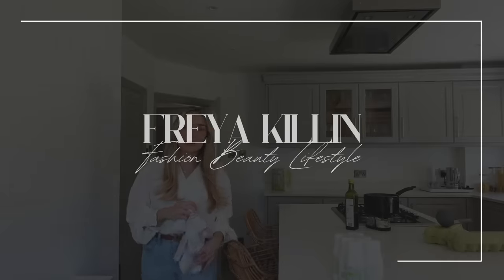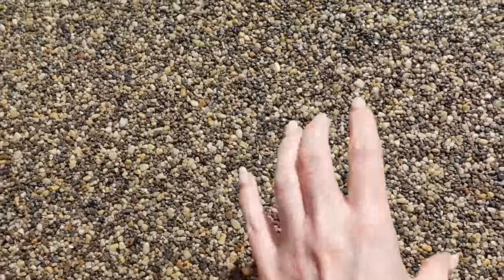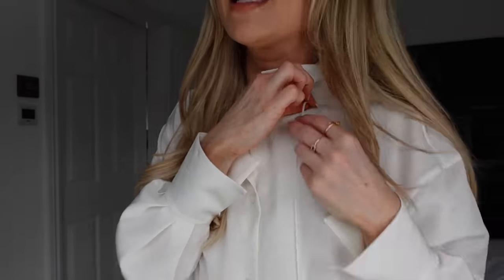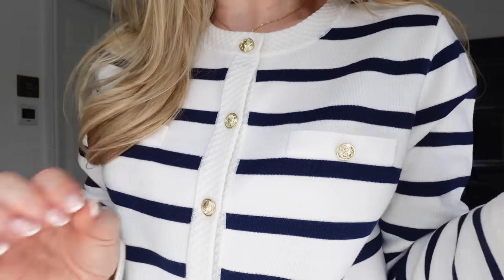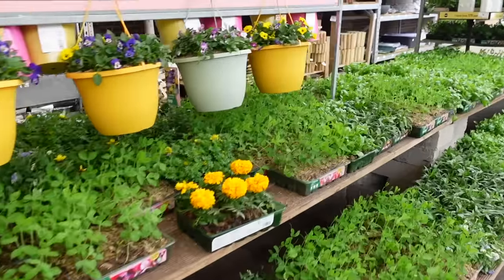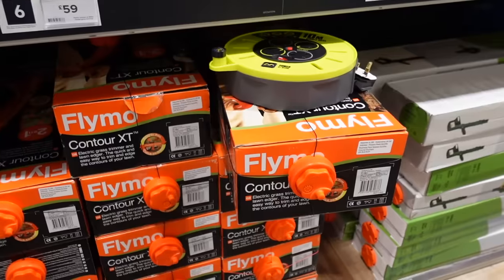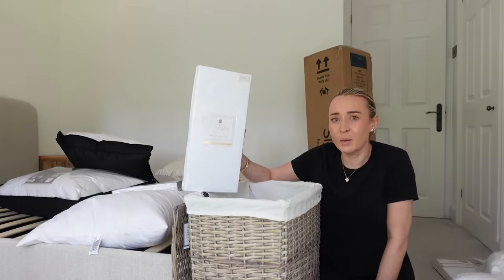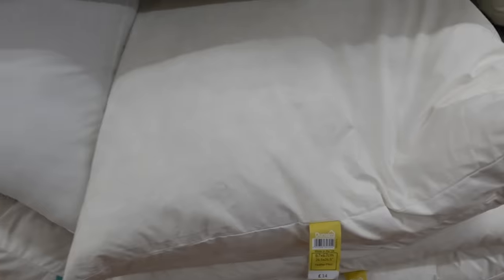HOME UPDATES & SPRING TRY ON HAUL! | VLOG | Freya Killin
HOME UPDATES & SPRING TRY ON HAUL!

AD - this video has a paid integration with lilysilk